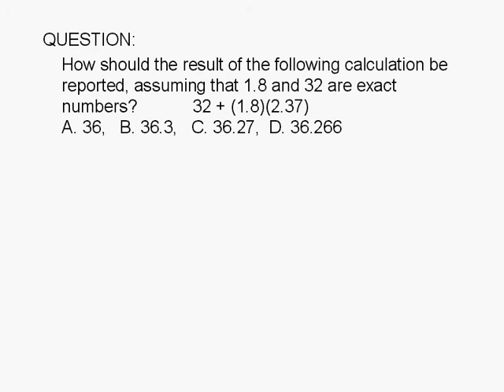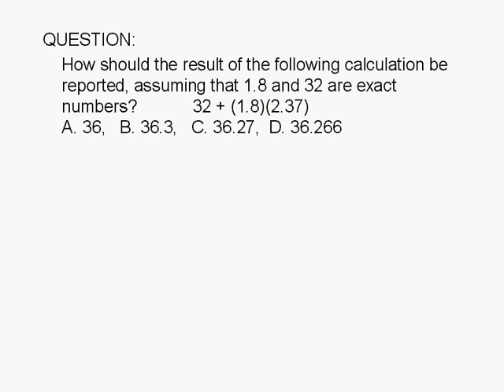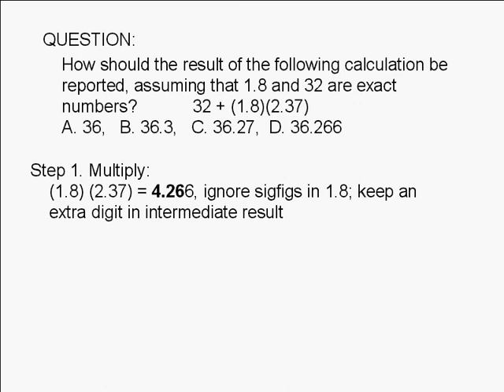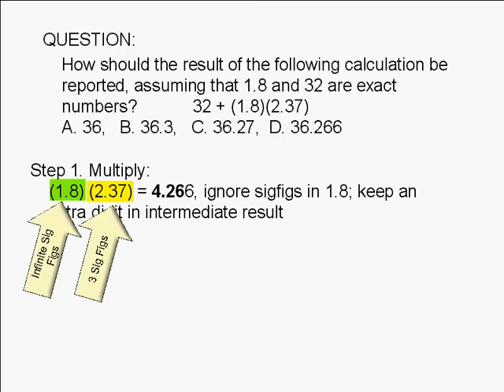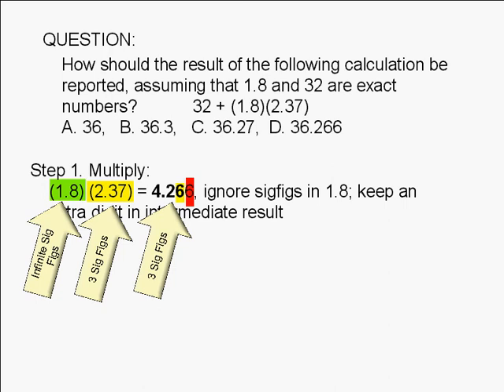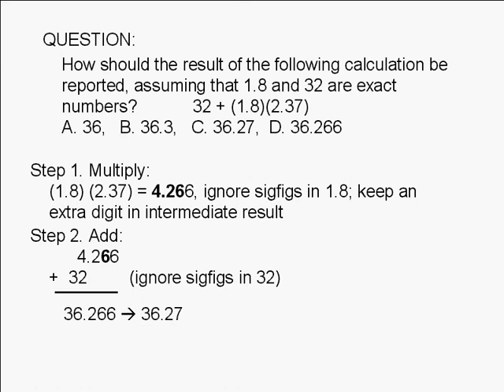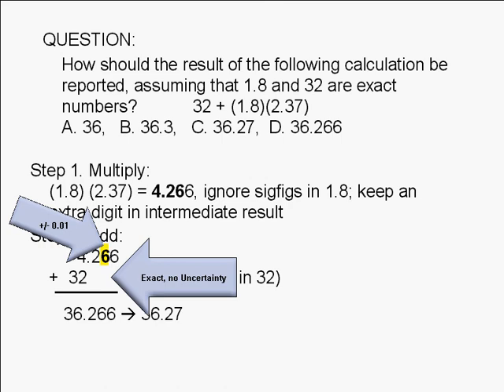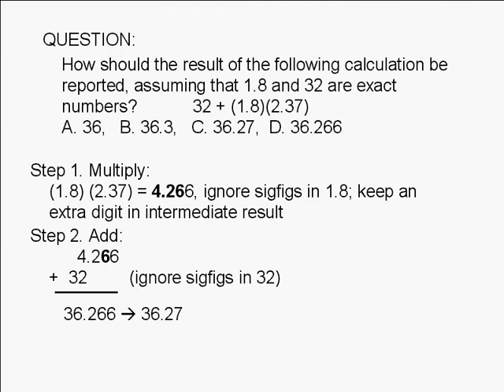1A-4-6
How should the result of the following calculation be reported, assuming that 1.8 and 32 are exact numbers? 32 + (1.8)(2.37) A. 36, B. 36.3, C. 36.27, D. 36.266